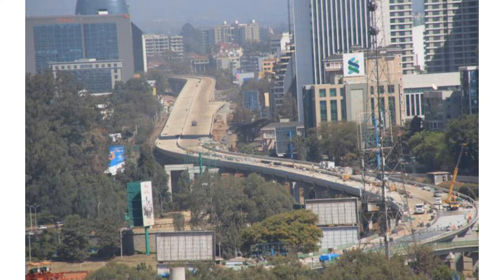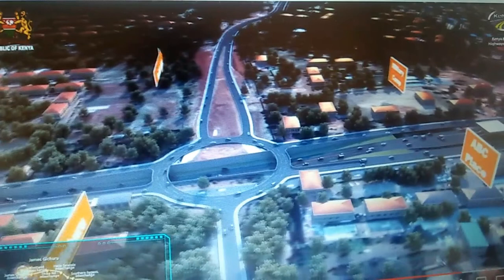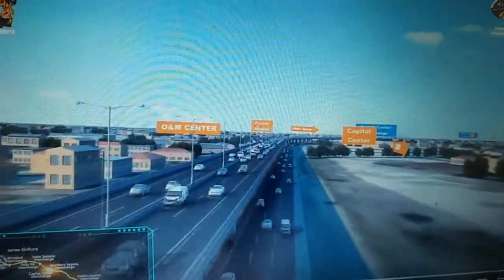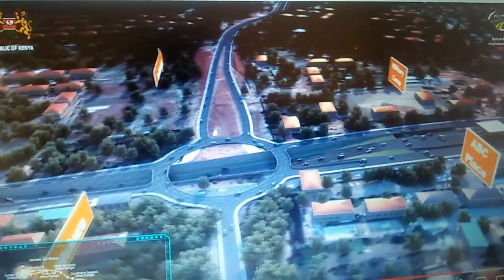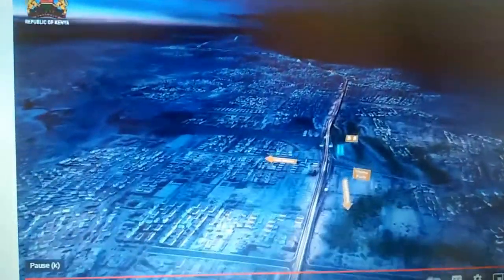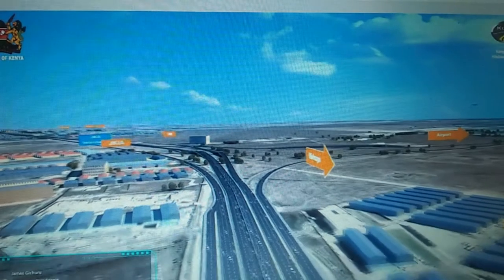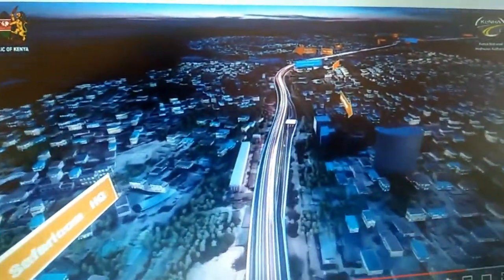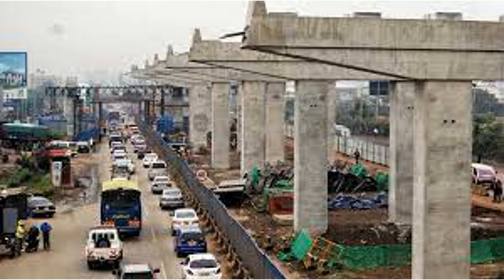Nairobi Expressway Nairobiexpressway , the double decker 27.1 km road from Mlolongo to ABC Place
The Nairobi Expressway project is a toll road being constructed from Mlolongo area, South East of Nairobi , through JKIA , Nairobi's main airport, CBD, Westlands district and terminating at ABC Place at the intersection with James Gichuru road. Its part of the A8 road , an international highway that runs from Mombasa city through Nairobi, Nakuru all the way to the Kenya-Uganda border. The project costs KES 65 billion* . It is a PPPproject with the investor CRCB expected to design , build , operate and transfer. It is supposed to be constructed in a period of 3 years and have a concession period of 27 years. In the video , we explore the components of the project , its progress, the controversies, challenges and risks.